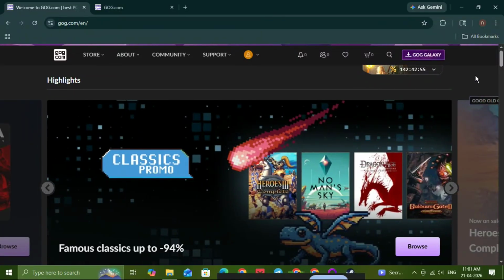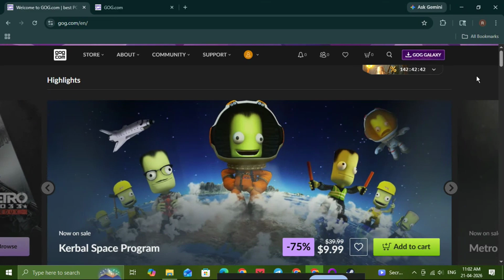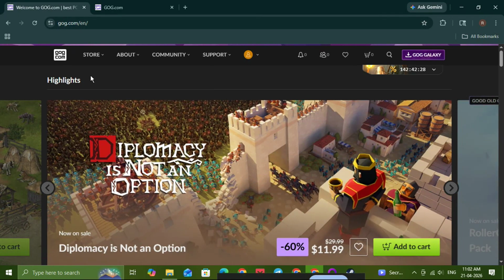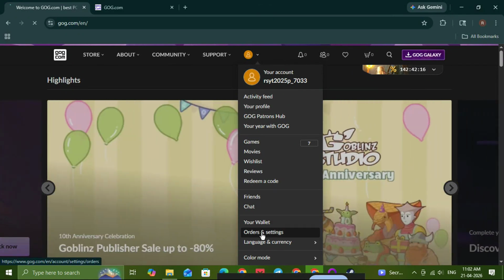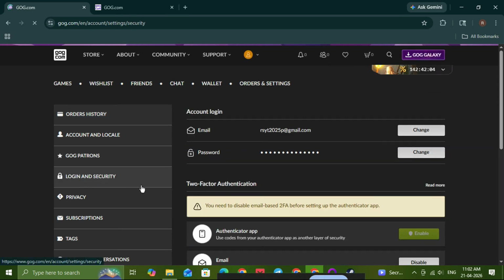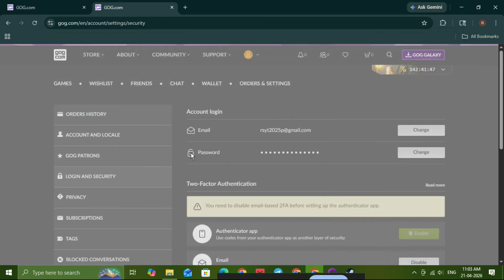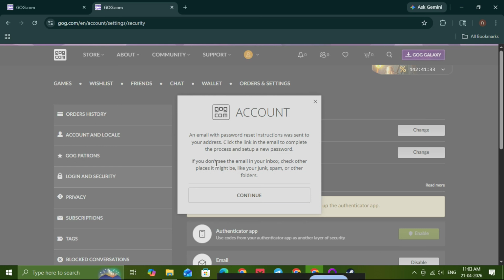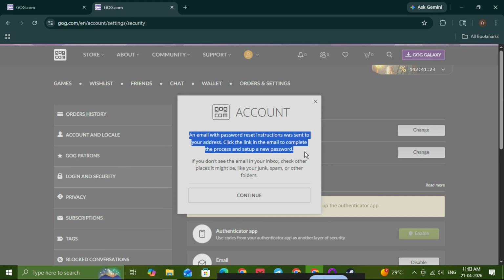How To Reset GOG Password (Easy Step-By-Step Guide)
Learn how to reset your GOG password quickly by using the account settings and password reset email. This simple tutorial walks you through the exact steps to regain access to your GOG account.

🕚Timestamps:
0:00 Intro
0:24 Go To GOG.com
0:34 Open The Profile Dropdown Menu
0:45 Click Orders And Settings
0:58 Open Login And Security
1:11 Click Change Password
1:27 Log In To Confirm Your Account
1:41 Check Your Email For The Reset Link
2:00 Create And Save Your New Password

✍️What You'll Learn In This Video:
• How To Reset Your GOG Password From Account Settings
• How To Open The GOG Profile Dropdown Menu
• How To Find Login And Security Options
• How To Request A GOG Password Reset Email
• How To Create A Strong New Password For GOG
• How To Log Back Into Your GOG Account After Resetting
• How To Troubleshoot Missing Password Reset Emails
• How To Secure Your GOG Account After Changing Your Password

💡Pro Tips:
• Check your spam or junk folder if the reset email does not arrive.
• Make sure you have access to the email linked to your GOG account.
• Always log out of shared devices after changing account security settings.

📱 Download GOG Mobile:
iPhone: Not Available